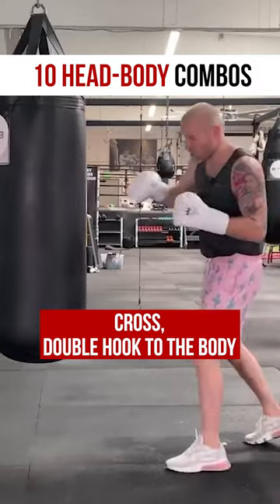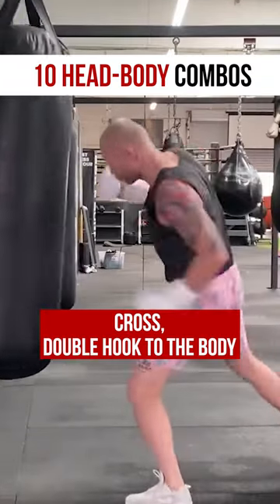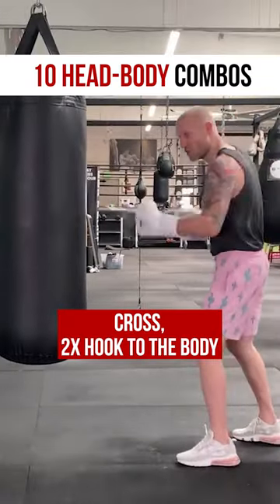Wait for the Last Combo!!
Tony Jeffries shares 10 head body boxing combinations that you could practice on the heavy bag. The great thing about this head body combinations is that this tricks your opponent on your next coming punch. A punch to the head will raise his guard up leaving his body open for punches.